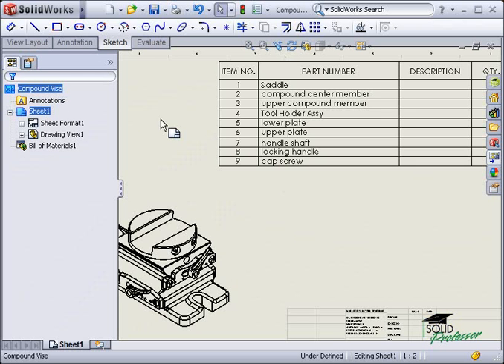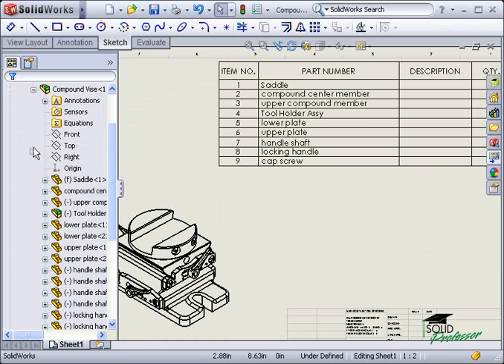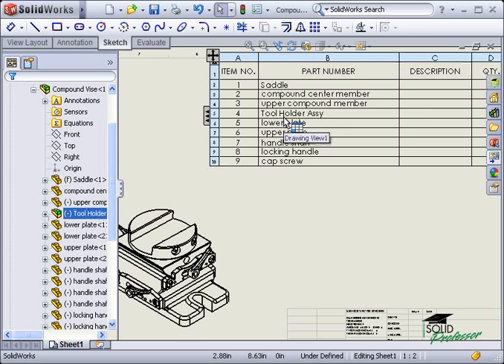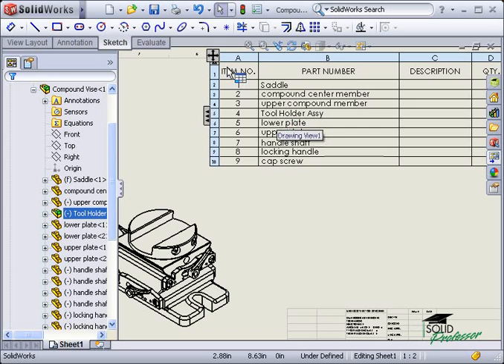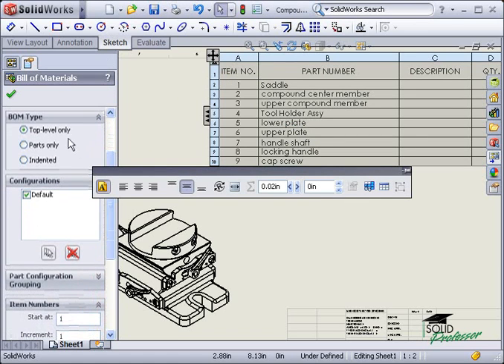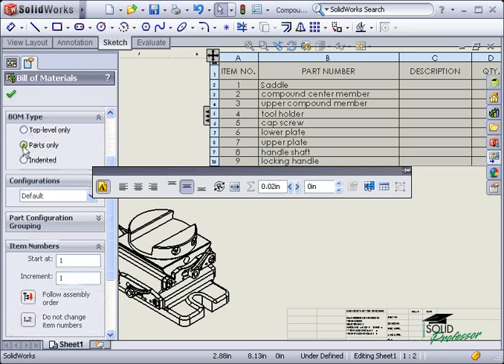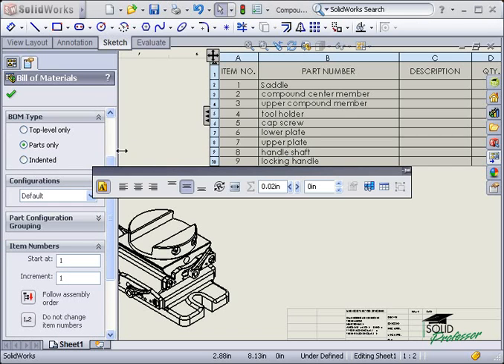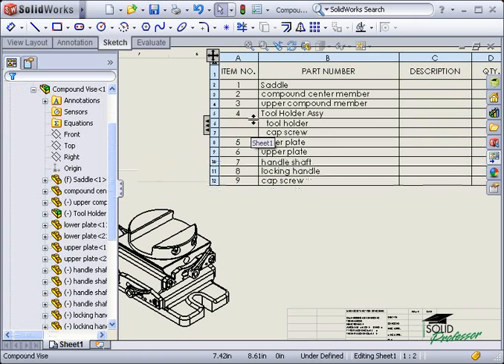1 Assembly Structure 5 Sub Assemblies in Drawings